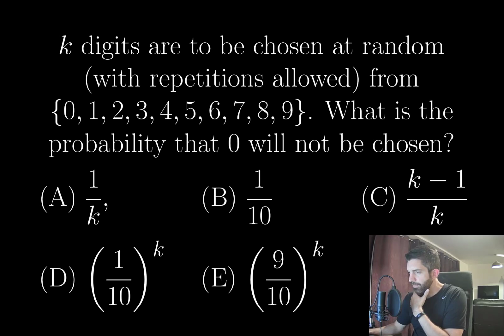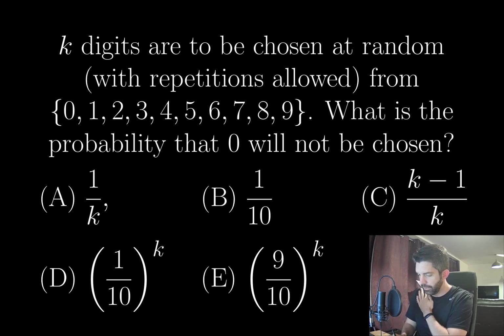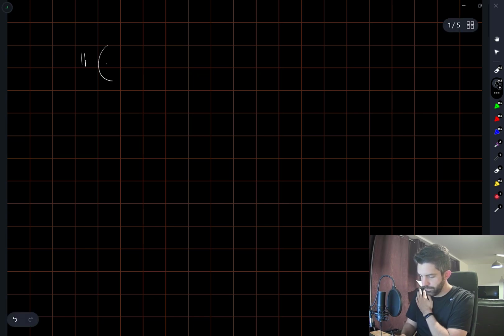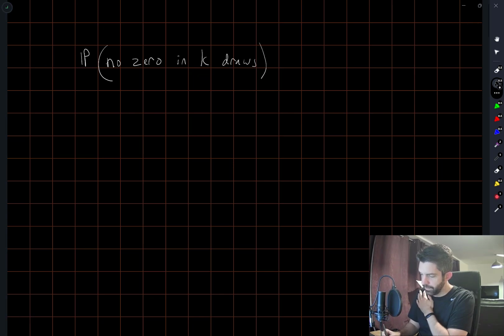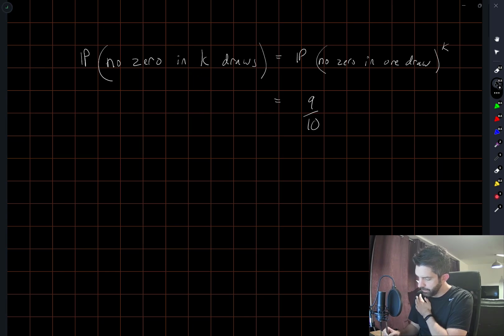GRE Mathematics Subject Test - Probability of draws with replacement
Straightforward understanding of independence and replacement

0:00 Introduction and problem statement
0:18 First thoughts
0:34 Solution